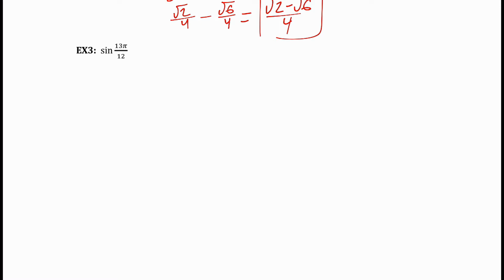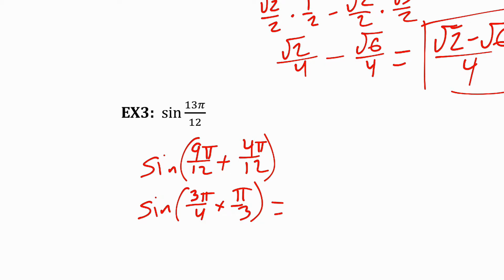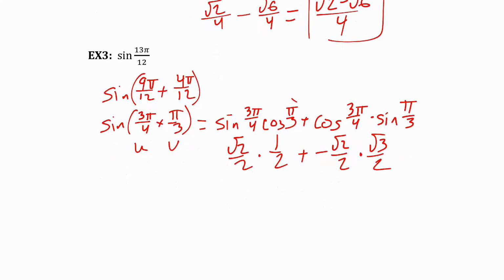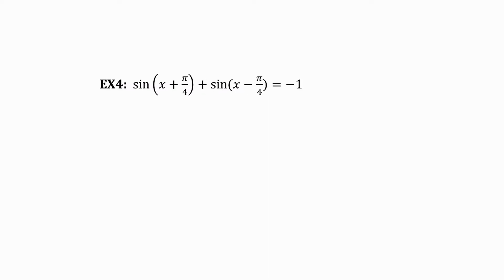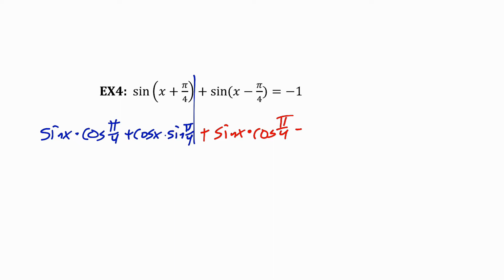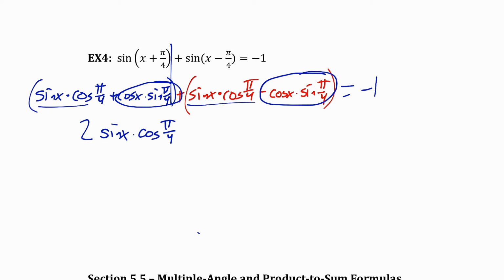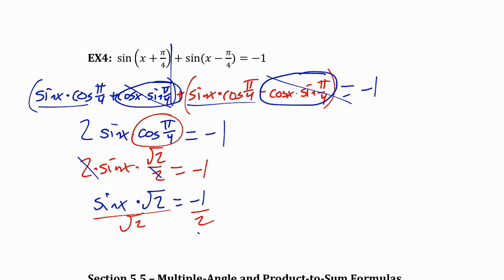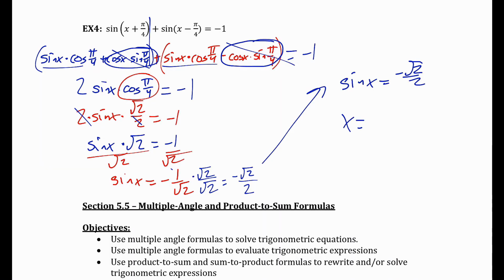TPC 5.4 Notes Part 2